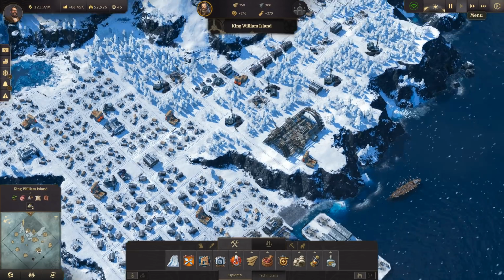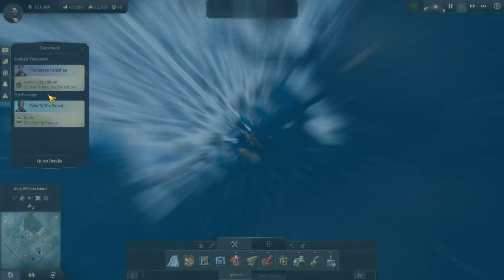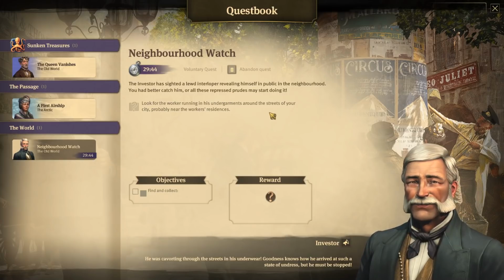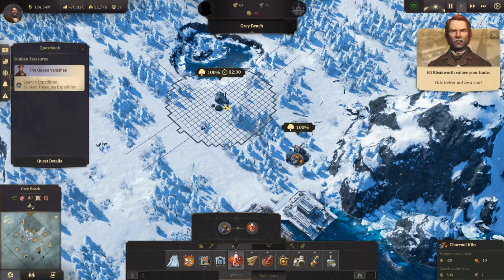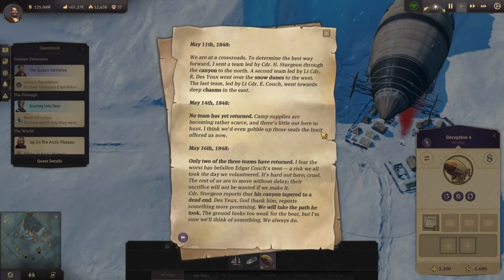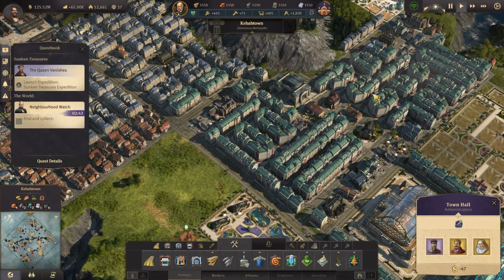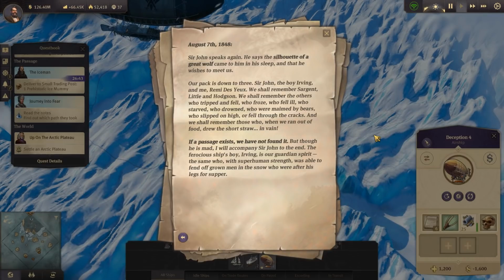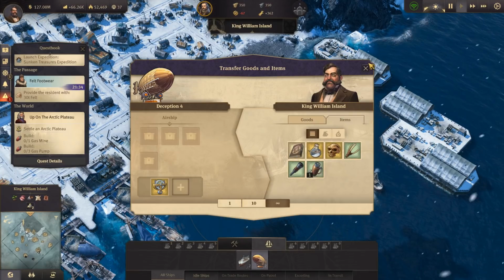Anno 1800 - The Passage #078 Searching for the Expedition (with Airships!)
A new power is rising! The power of industrialization! Anno 1800 is set in the 19th century and allows the player to relive that period of time.
We build a city, keep our workers happy - or do we let them work in our mines working without a minimum wage? The choice is ours!

►Game: Anno 1800
►Perspective: Felix (Kebablord)
►Graphics Settings: High Settings

- Sander van Veen
- Kevin Hallmann